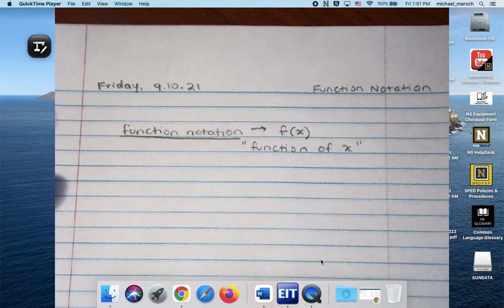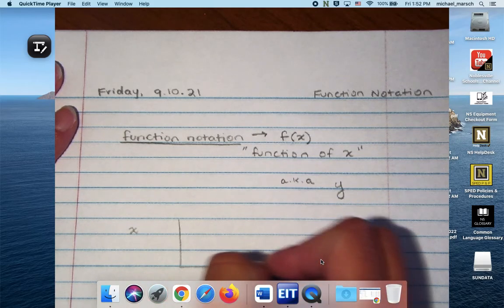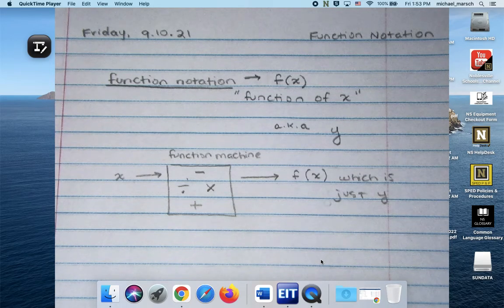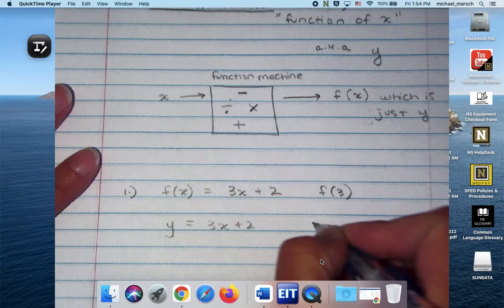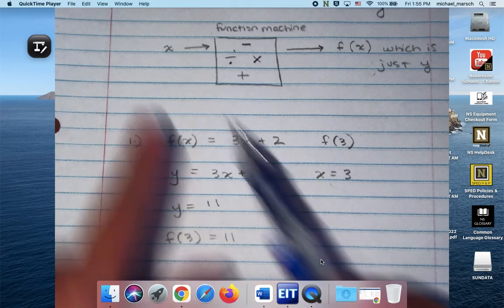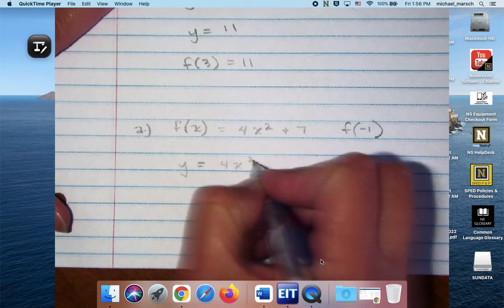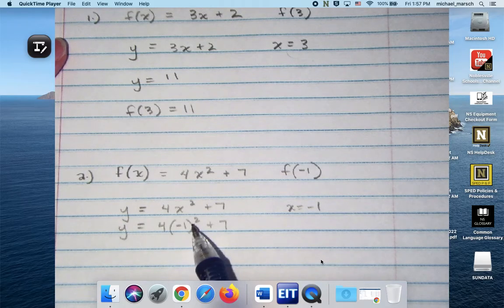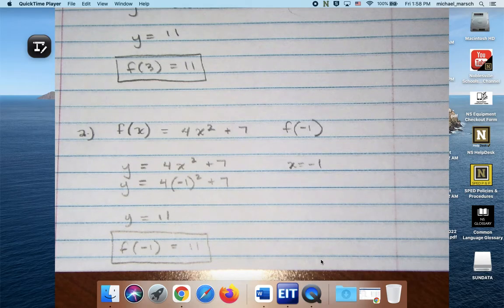Algebra - Week 6 Function Notation (video notes)